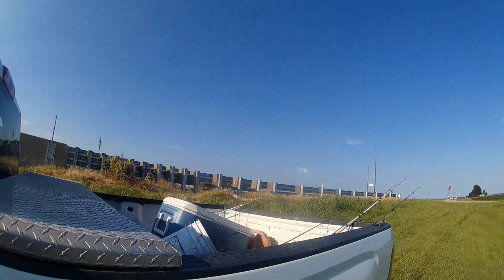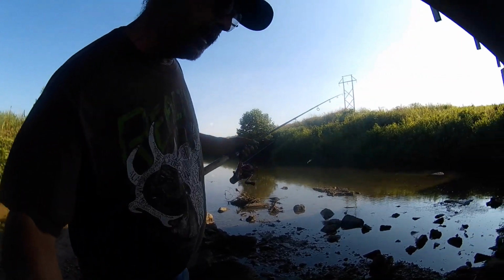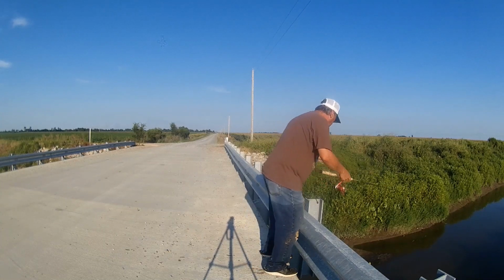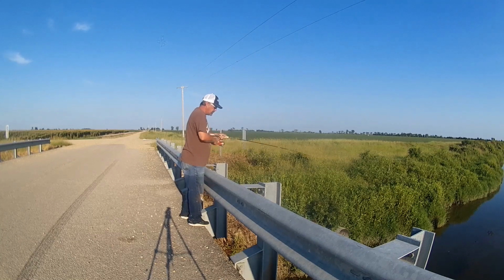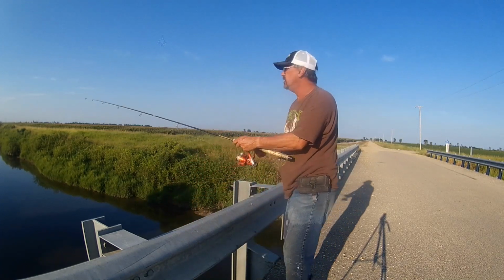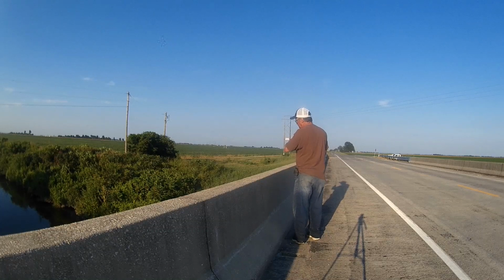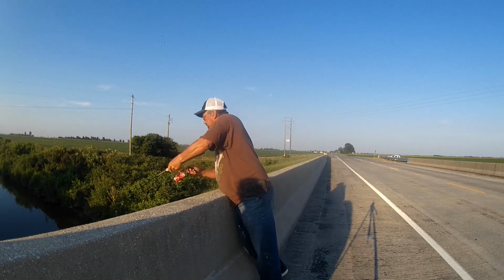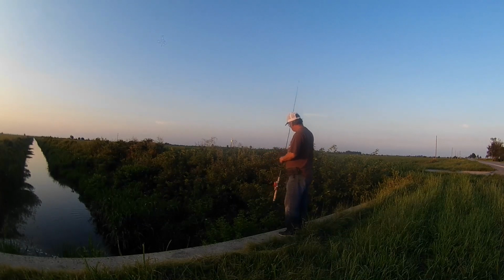Bridge Bouncing for Bluegills & Bass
A bridge is a good structure that always holds fish. Moving from bridge to bridge throwing lures is a quick and productive strategy for catching fish and it's tons of fun.